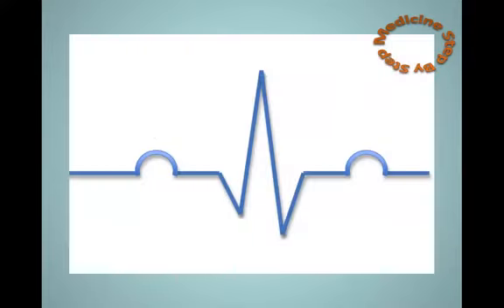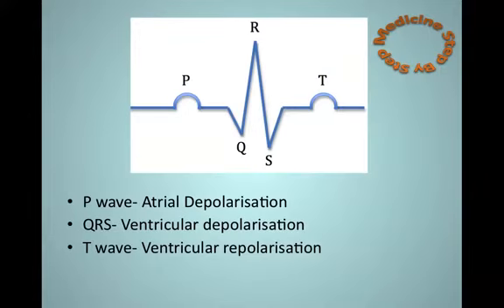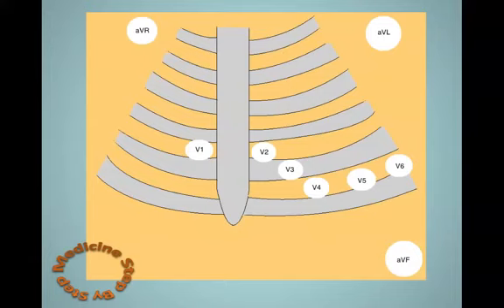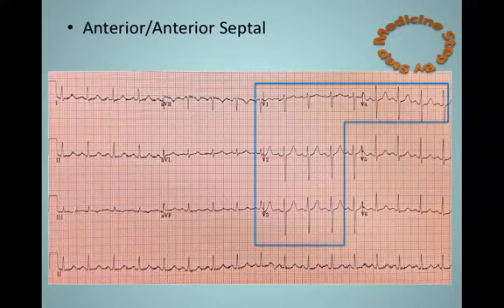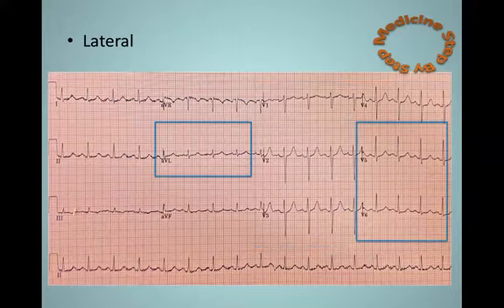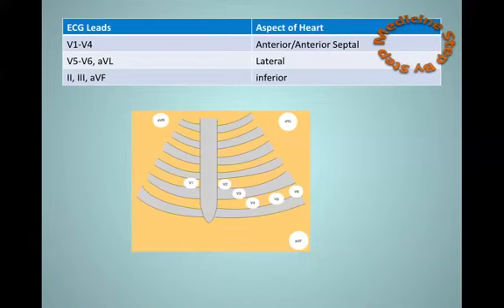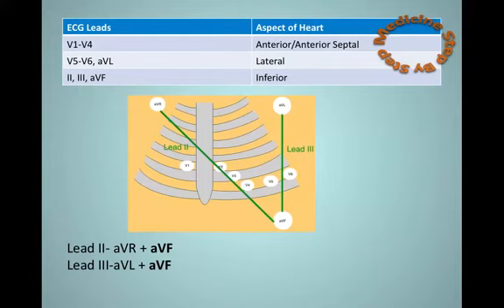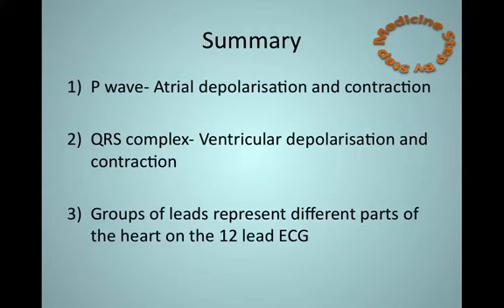ECG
ЕКГ - Как да разберем по-лесно ЕКГ